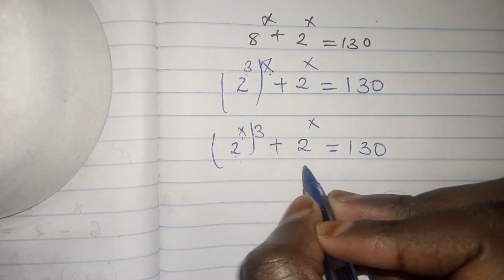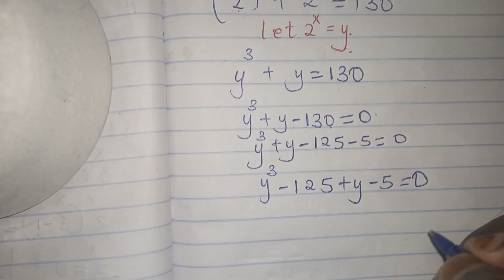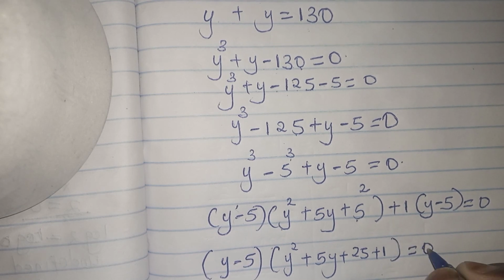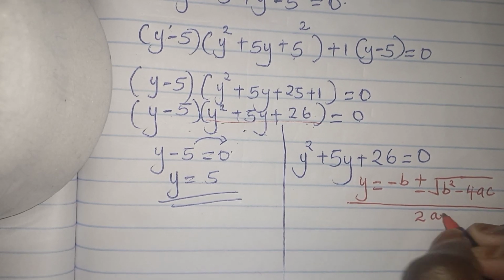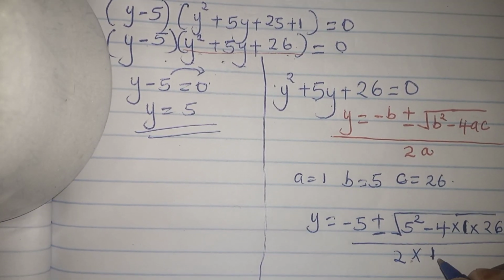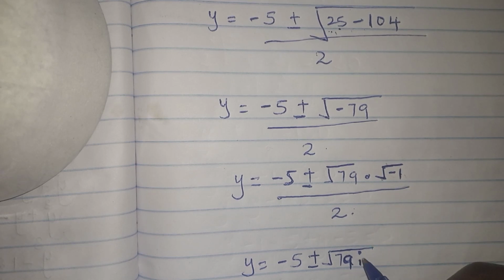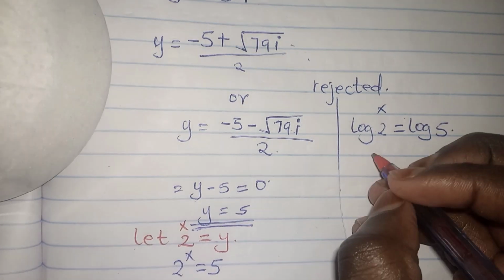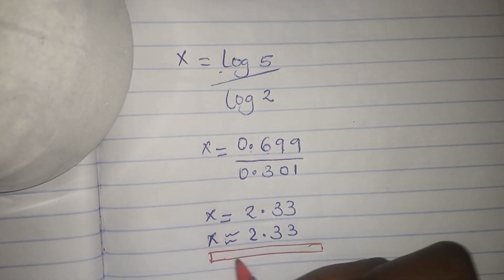amazing exponential equation